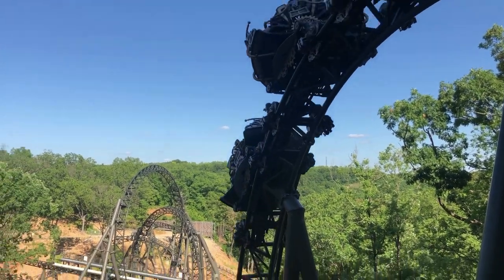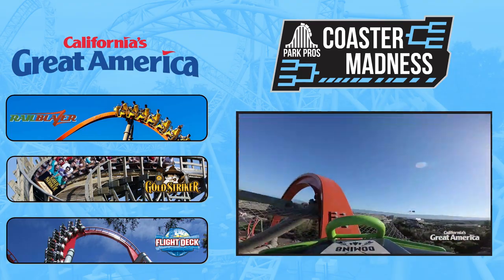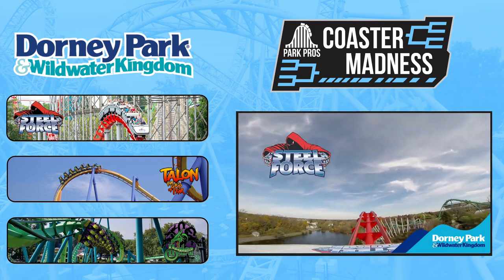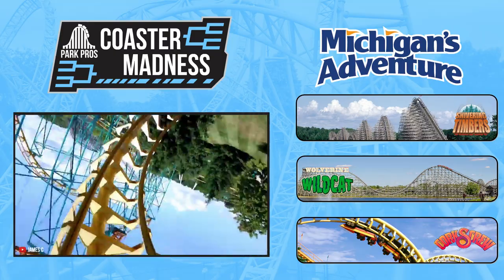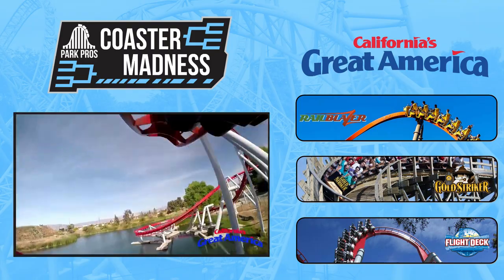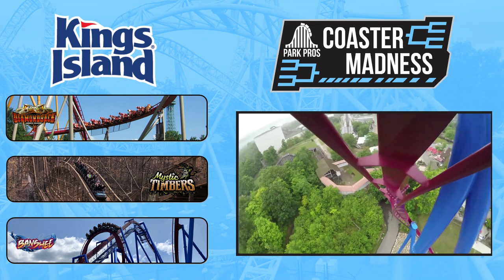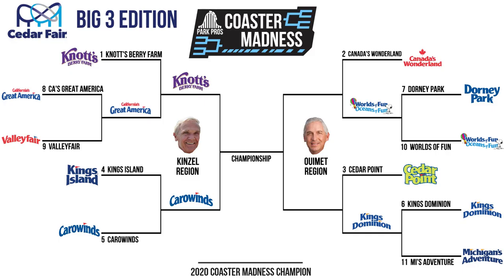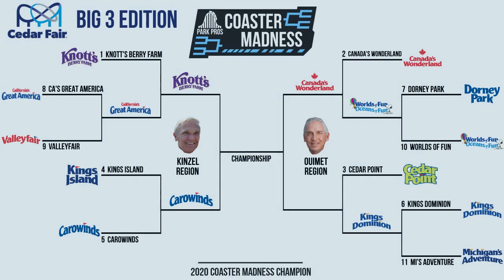"Big 3" Coaster Tournament | Cedar Fair 2020 - Pt. 1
In this edition of Coaster Madness, we'll be taking a look at the coaster collections of the Cedar Fair parks. The best three coasters at each park will be put up against each other in a single elimination "Big 3" coaster tournament to decide which park has the best trio of coasters. Who will come out on top?

A big thanks to these creators!

All off-rides footage was recorded by Park Pros unless otherwise credited. All POV's are property of each park's Youtube pages.